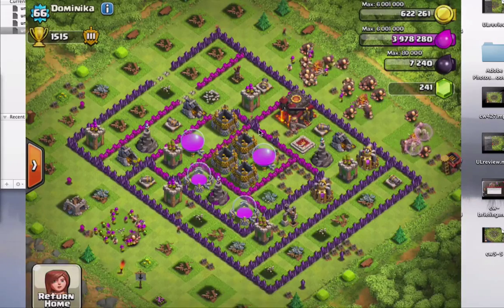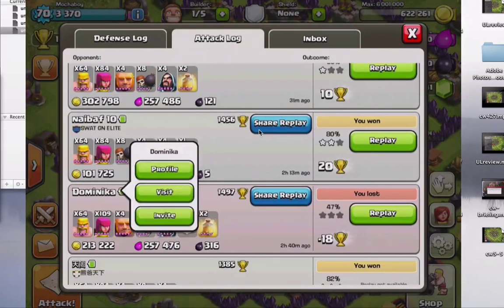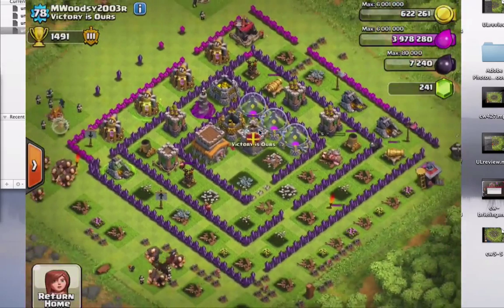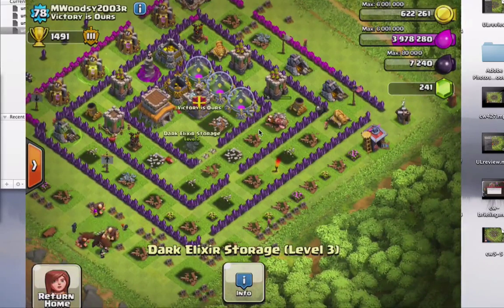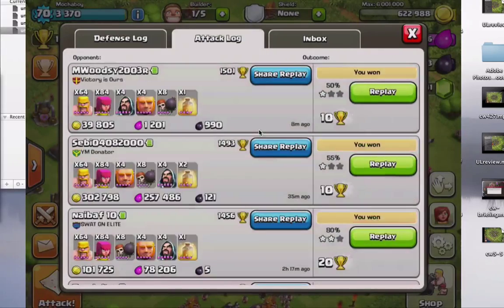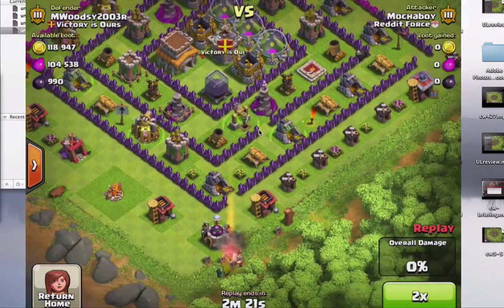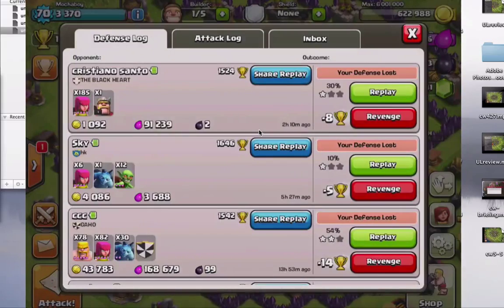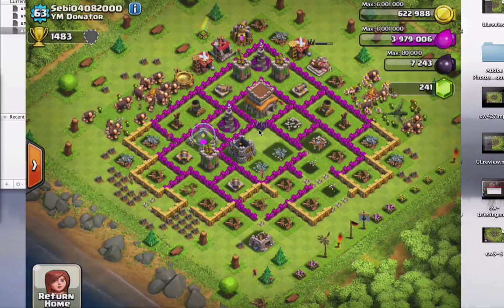Light & Sweet - Barbarian Archer Wizard Farming Combo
I go over my staple farming army composition for Gold 3